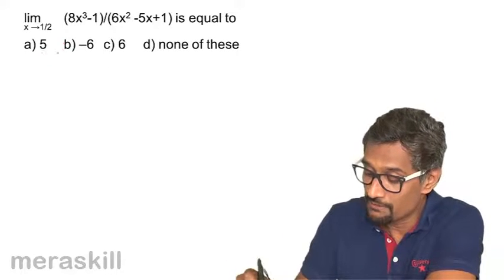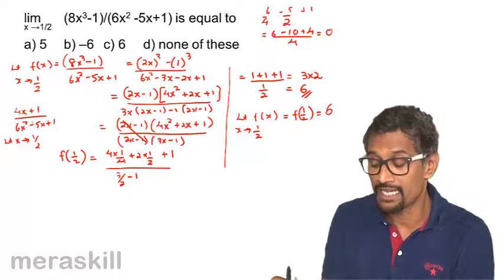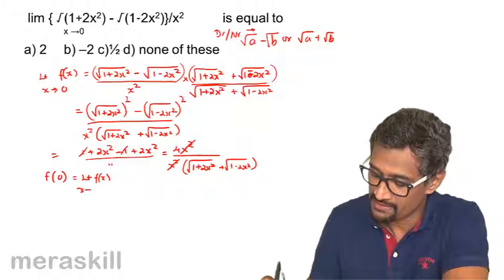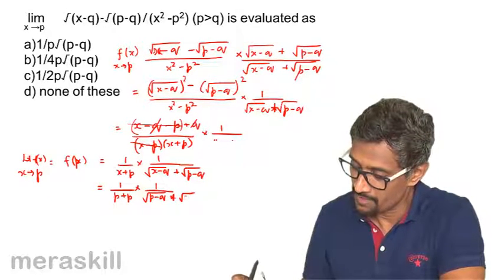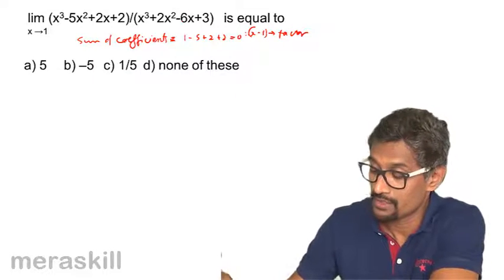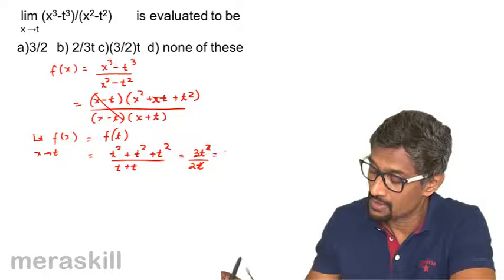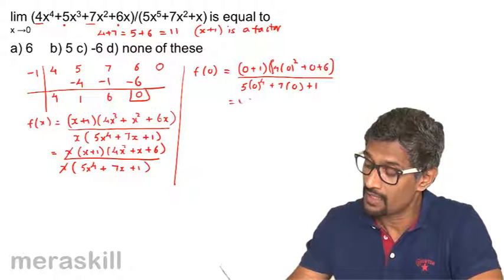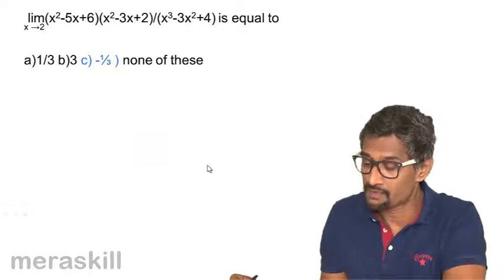Avoid Indeterminant1 | Limits and Continuity | CA CPT | CS & CMA Foundation | Class 11 | Class 12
Avoid Indeterminant1, Learn Limit and Continuity. What is Limit? What is Continuity? Checking whether limit exists or not, Problems on Limits & Continuity.